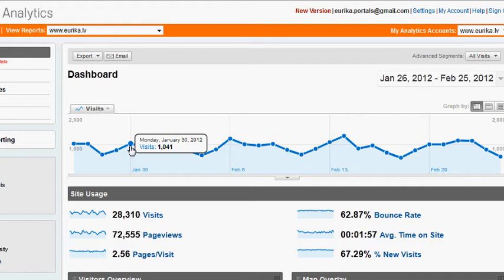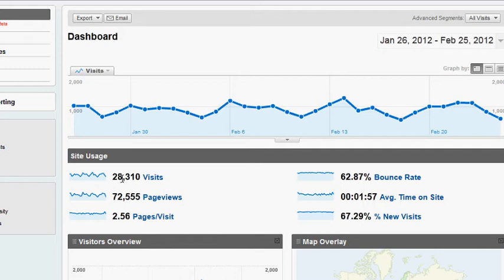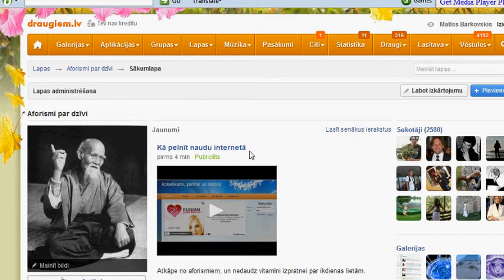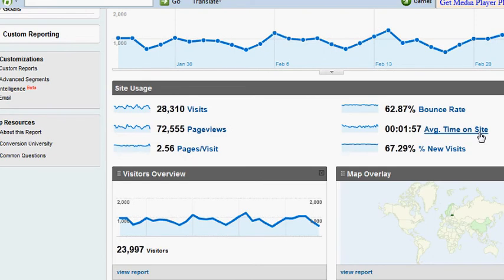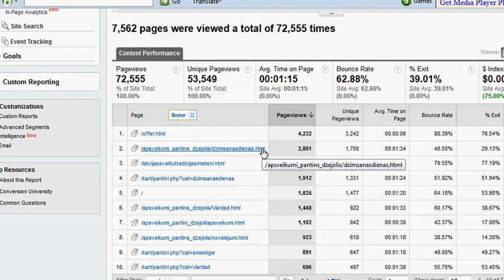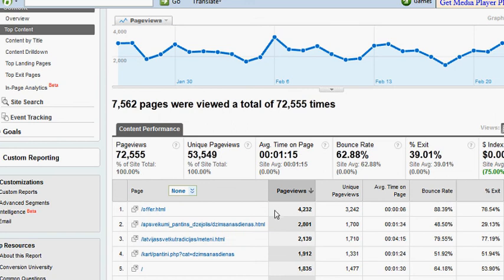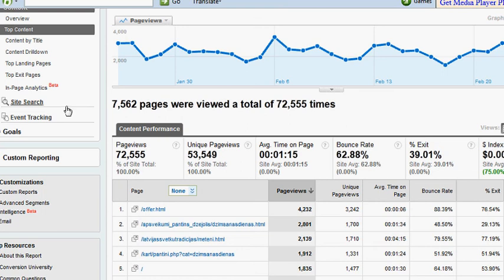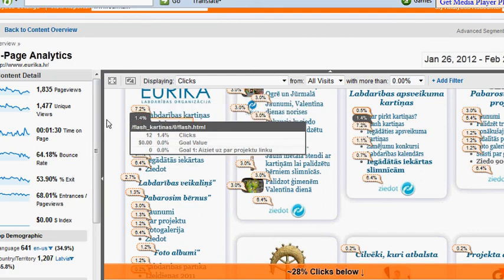Google analytics basic usage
This is video about the basic features in google analytics.
THings you should use if you manage your web pages.! Enjoy!